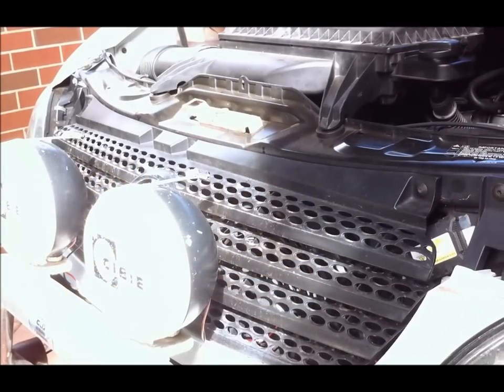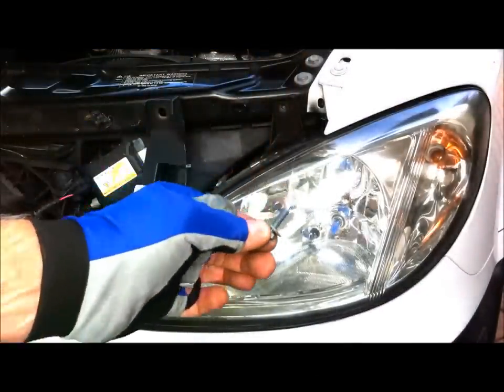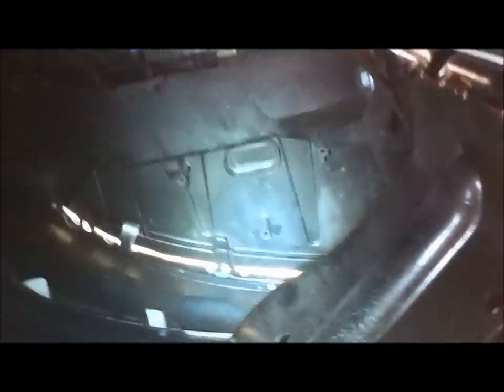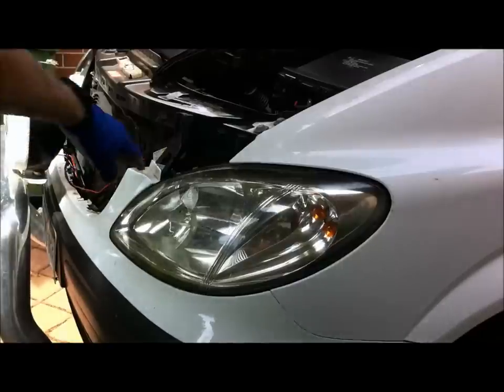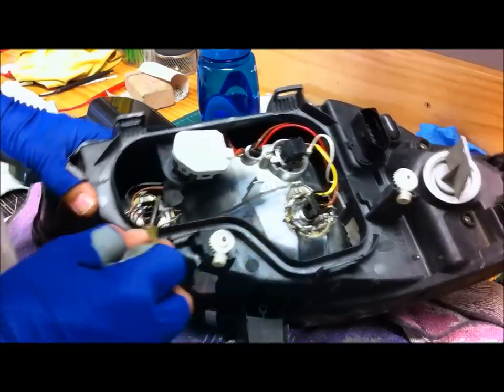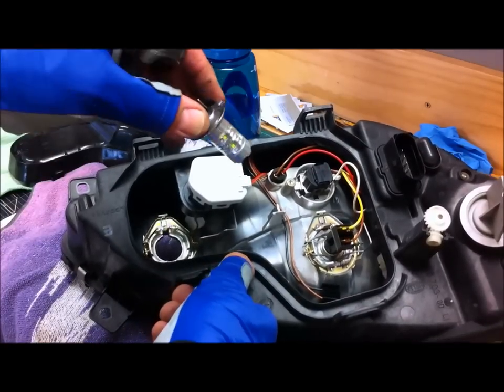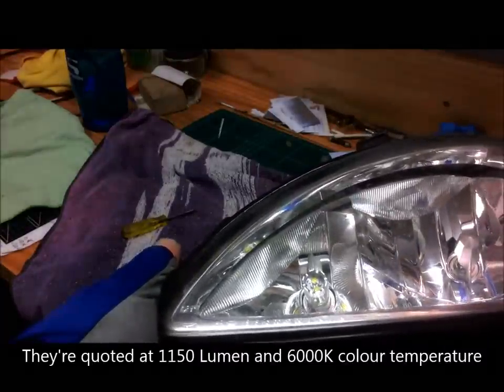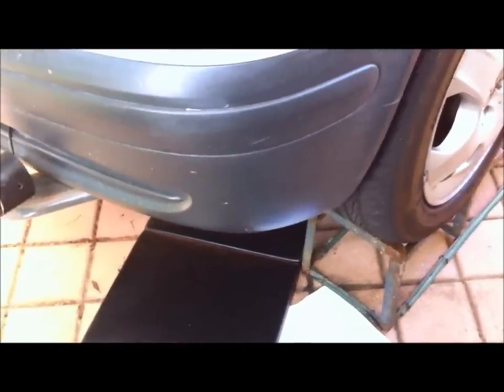Mercedes W639 Vito Viano Remove headlamp headlight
How I remove and install the headlamps on a Mercedes Vito van. The WIS says to remove the bumper but I find it quicker to pull the guard out of the way.